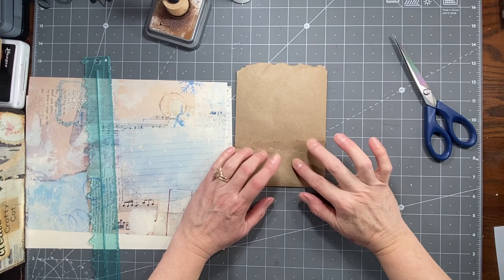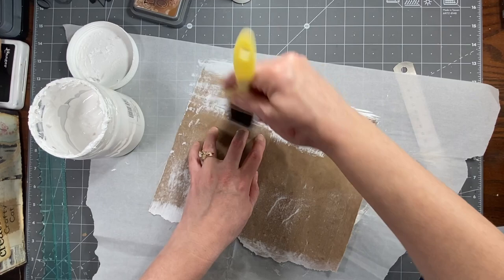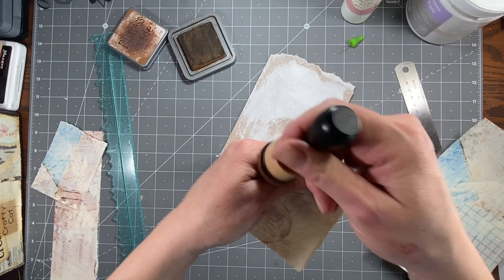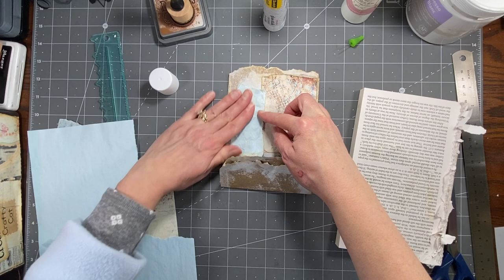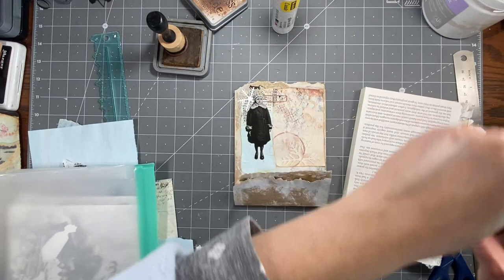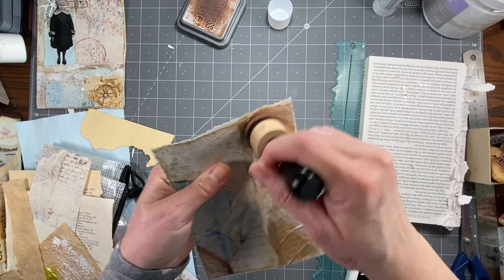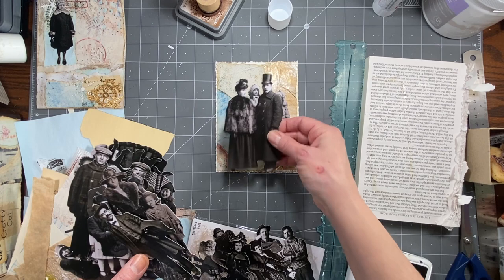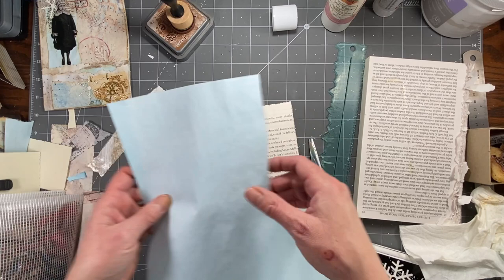Wintery Bag Pocket Made Out Of Packing Paper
In this video I will be making a wintery bag pocket from more Kraft packing paper. Come on in and join me.
My Shops:
for the fabric journal covers.